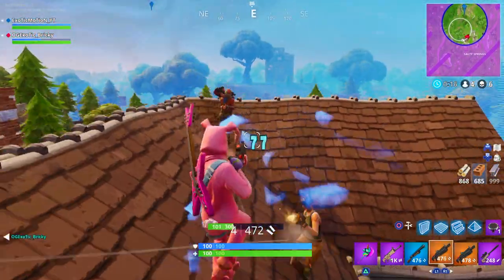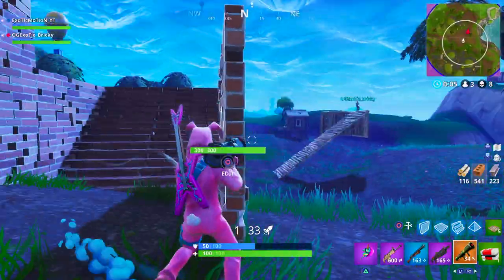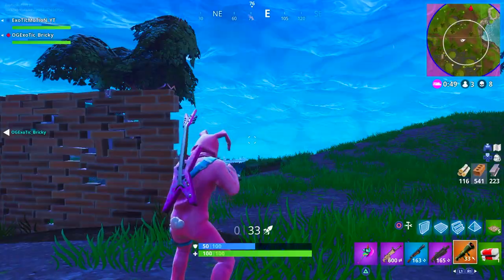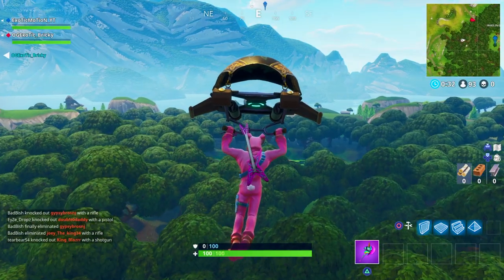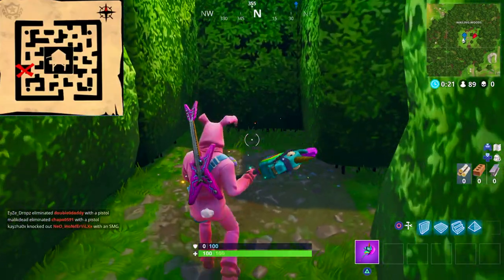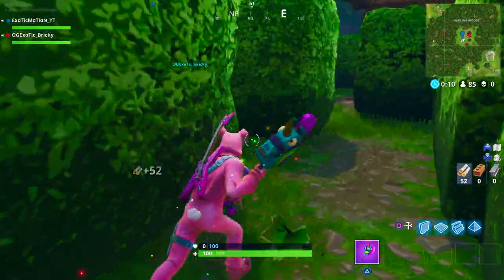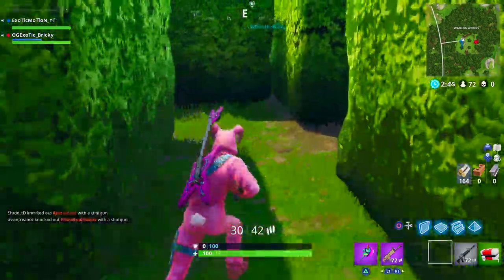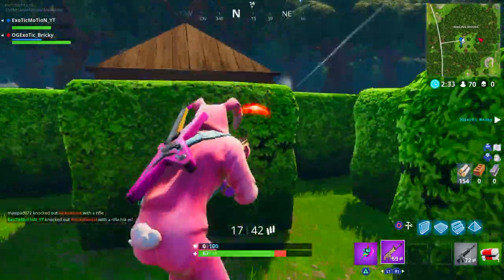"FOLLOW THE TREASURE MAP FOUND IN RETAIL ROW" | Week 7 Challenge Locations!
Video Title: "FOLLOW THE TREASURE MAP FOUND IN RETAIL ROW" | Week 7 Challenge Locations!